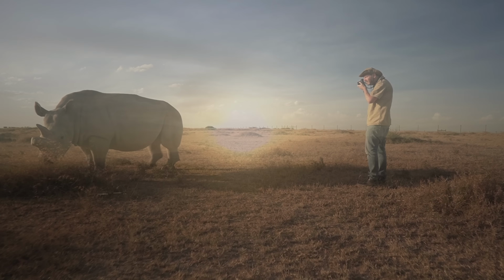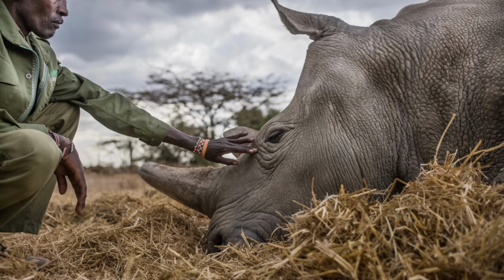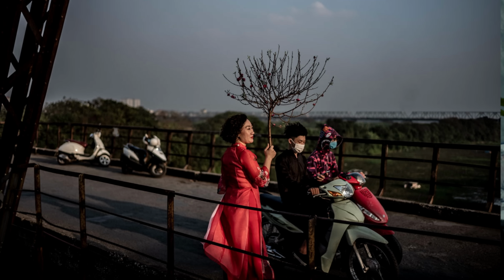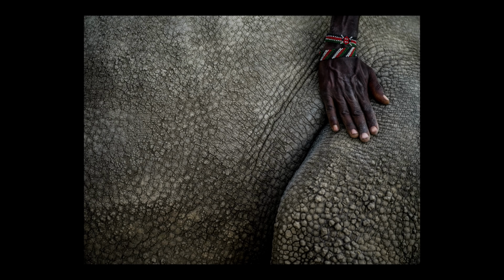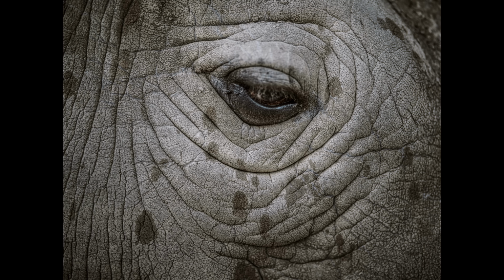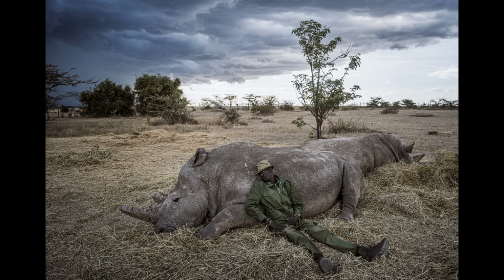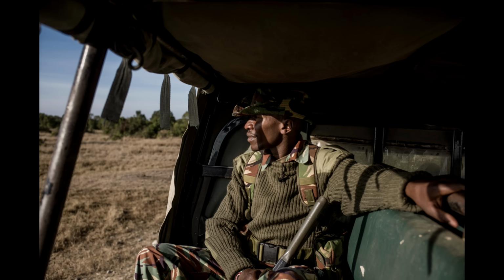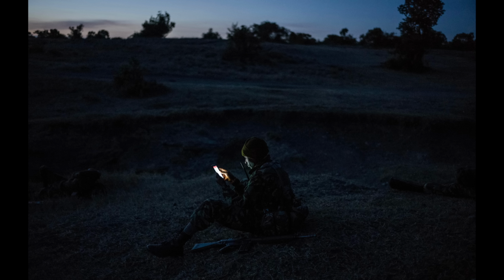Mastering the Art: A Pro Photographer's Tale with Leica M Camera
In this episode, I reflect on my 4 years using the Leica M system for my editorial and personal photography by showing you the first story I ever photographed with it documenting the last two northern white rhinos left in the world.